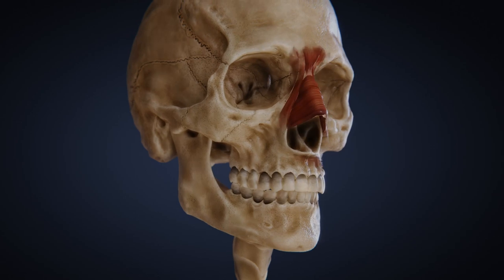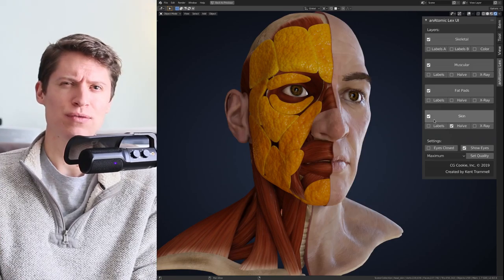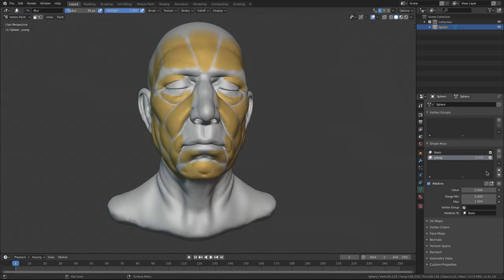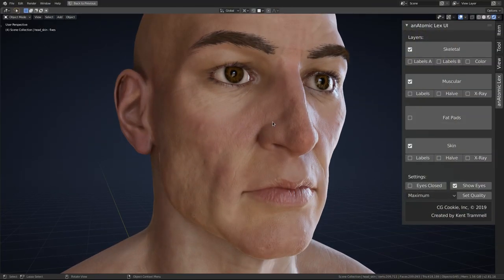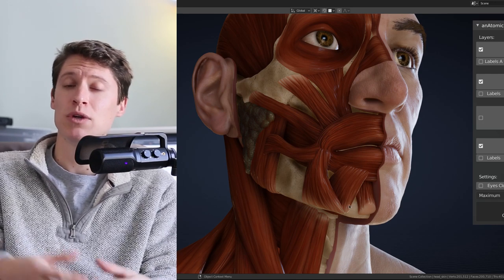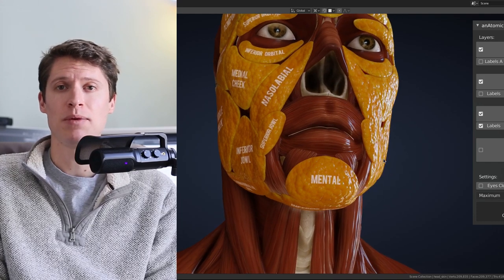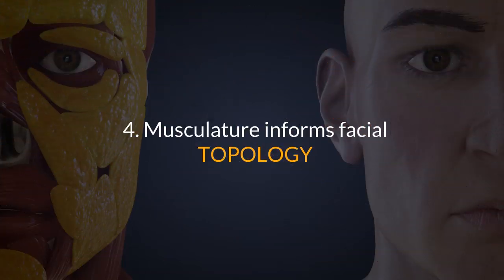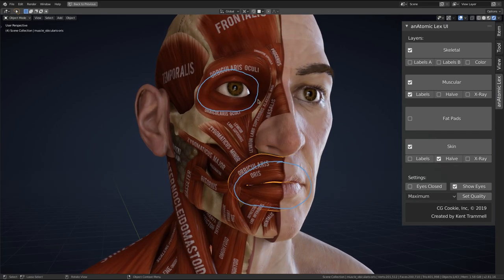5 Crucial Facial Anatomy Tips for 3D Artists (2020)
"The only 3D facial anatomy reference you'll ever need."

Developing a knowledge of anatomy is important for artists interested in creating characters. As part of my own research I built a comprehensive facial ecorche to super-charge my understanding and it taught me a *lot* about the human face. Here's 5 things I learned:

1. Fat Pads have a major effect on the shape of the face (0:25)
While skull and muscles are more commonly referenced for understanding facial anatomy, the fat layer is equally important. They play a pivotal role in general face shape as well as age and weight.

2. Muscles can be misleading by themselves (1:13)
Some musculature simply doesn't inform the face like you might expect. Areas like the face and chin have very different surface shapes than the underlying muscles. Remember that it's the trio of bone, muscle, and fat. Mind them all.

3. Image diagrams are plentiful but imperfect (1:59)
Thankfully the internet is full of anatomical diagrams. But beware that they're aren't all created equal. All are restricted by their 2D-nature, some fudge the details, some use different terminology, and others are simply mislabeled. The only way to develop a trustworthy knowledge is by comparing *many* diagrams.

4. Musculature informs facial topology (2:48)
It’s commonly understood that facial edge loops should encircle the mouth and eyes for an animation-friendly character. The time I spent building the muscles for this project solidified this reality as edgeloops correspond to underlying musculature. This is ideal for polygonal models to deform naturally.

5. The Curves of Spee and Wilson (3:15)
When modeling the skull I realized for the first time that the teeth actually curve, both from the side and the front. From the side it's called the “Curve of Spee” and from the front the “Curve of Wilson”. Before I just assumed the upper and lower teeth met at a flat plane. Not true.

6. BONUS - PSA - Researching anatomy gets *real* quick (3:39)
As you develop your anatomy knowledge, beware that your searching can quickly reveal *photos* of sliced and diced humans. While they're mostly medical in nature, I learned that I don't have much of a stomach for anatomical photos 🤢